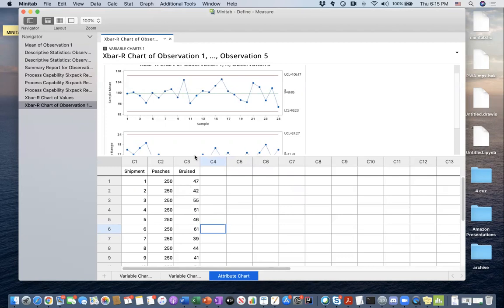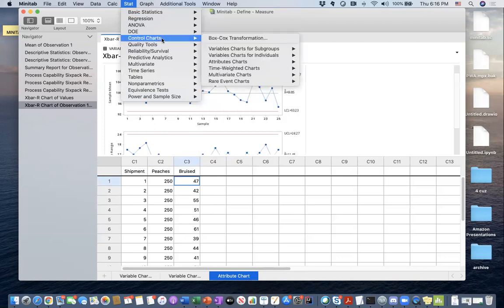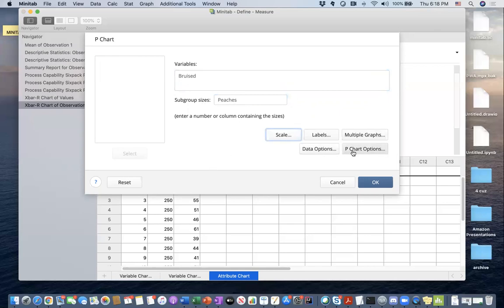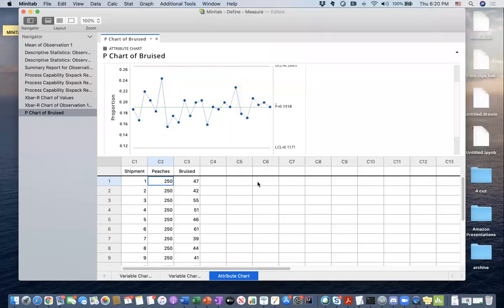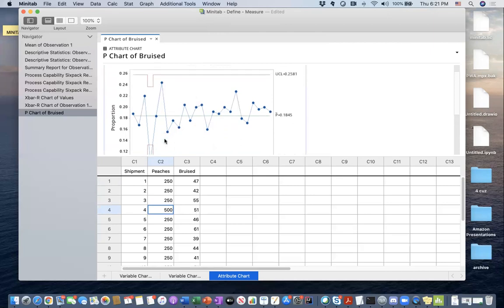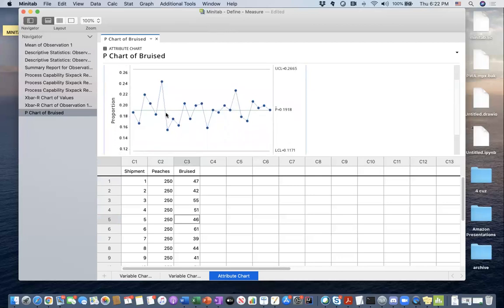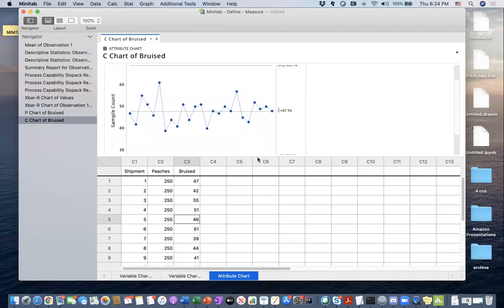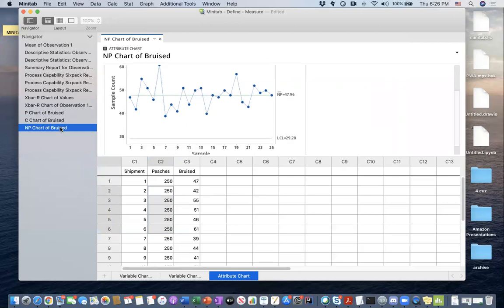Statistical Process Control Attribute Charts in Minitab